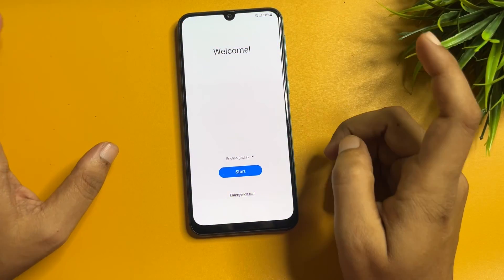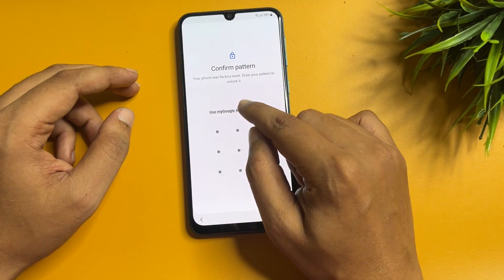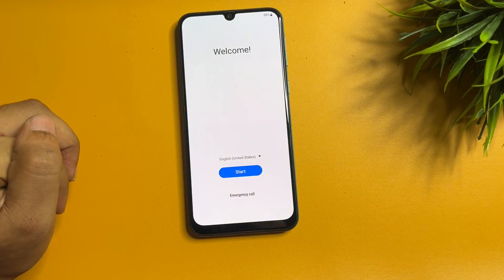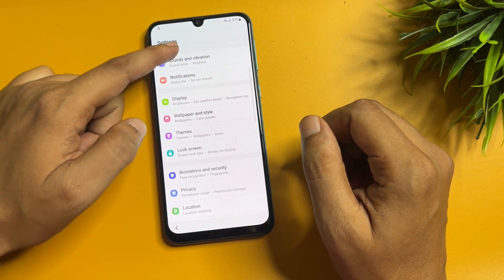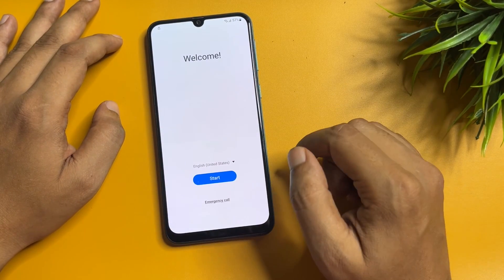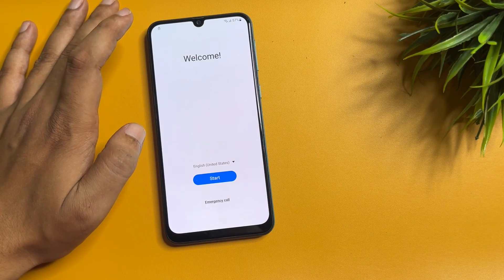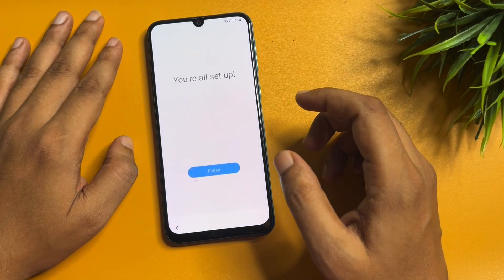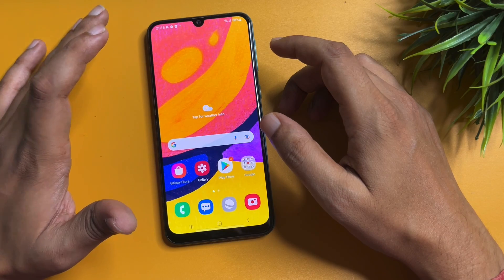2025 Samsung FRP Bypass | Android 14/15/16 | 100% Working New Method | No PC Needed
All-in-one Samsung FRP Bypass Tool. Android 14 Supported

🔓 Samsung FRP Bypass 2025 | Android 15/16 | 100% Working New Method | No PC Needed

Welcome to another 100% working Samsung FRP Bypass 2025 guide! 🚀
In this video, you’ll learn the latest method to remove Google lock (FRP) from any Samsung phone running Android 15 or Android 16 — without using a PC or any paid tools. 💯

This method works on all latest Samsung models, including:
📱 Galaxy S24, S23, S22, S21 Series
📱 Galaxy A55, A35, A25, A15
📱 Galaxy M15, M35, M55
📱 Galaxy Z Fold & Z Flip Series
📱 Galaxy Tab & Other Samsung Devices

✨ What’s inside this video:
✅ 100% Working FRP Bypass 2025 Method
✅ Works on Latest Security Patch
✅ No PC, No APK, No Alliance Shield
✅ Step-by-Step Complete Guide
✅ Tested on Multiple Samsung Devices